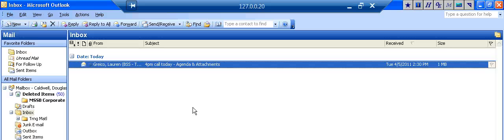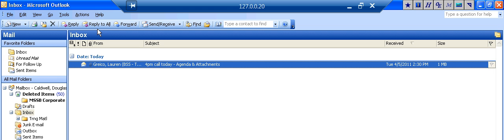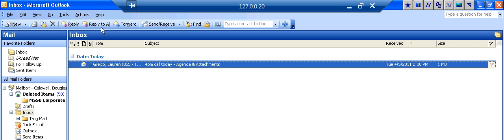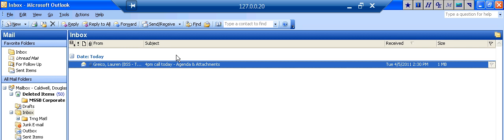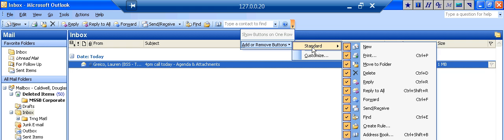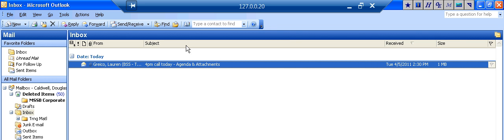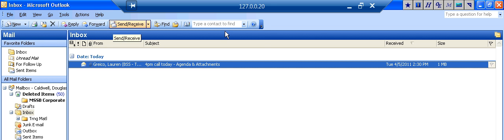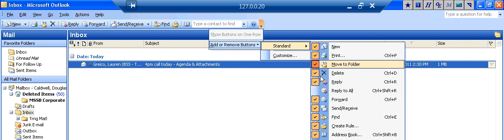HOW TO: Deleting Reply-to-all button on Microsoft Outlook tool bar